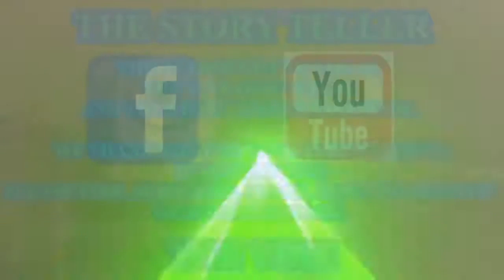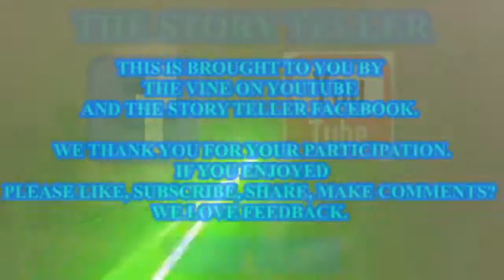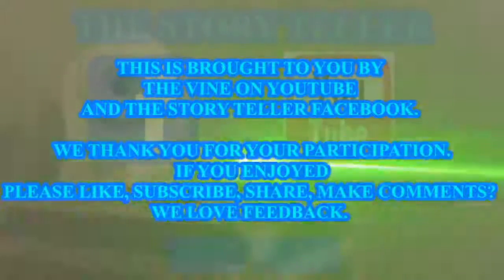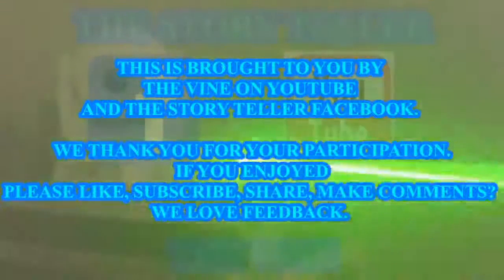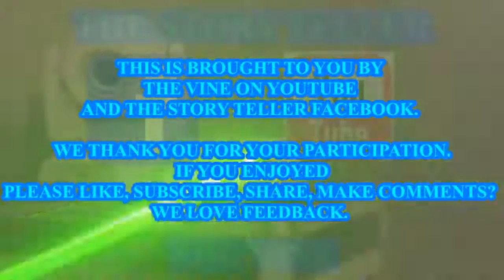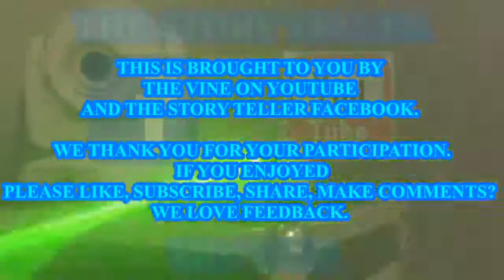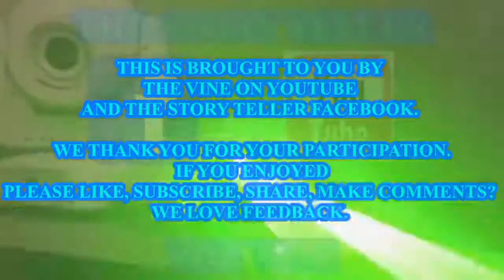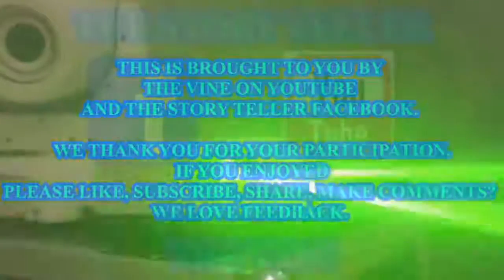Herbert West—Reanimator The Plague Daemon